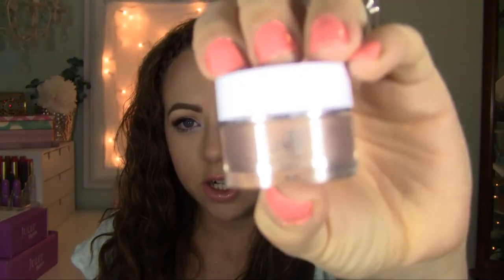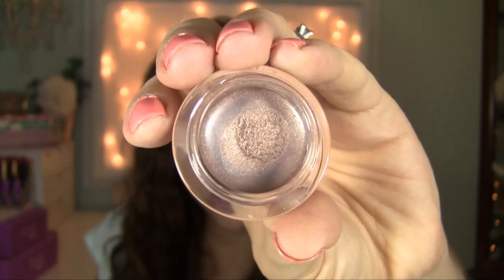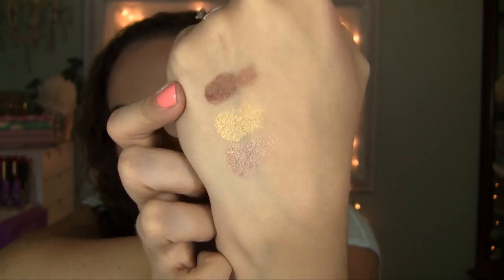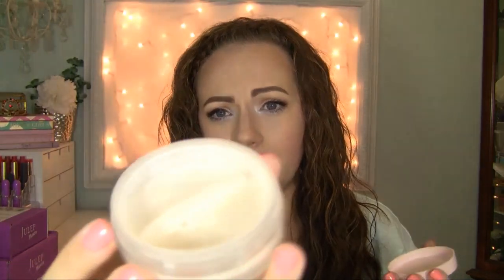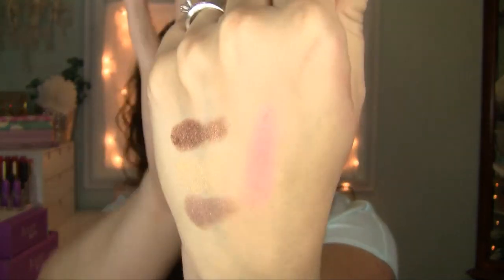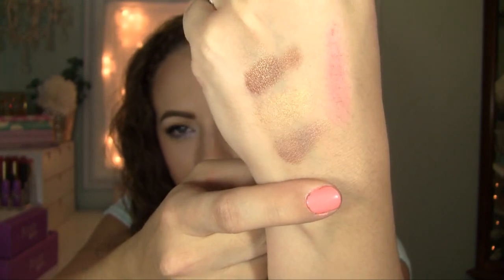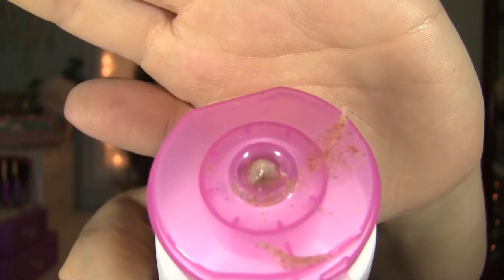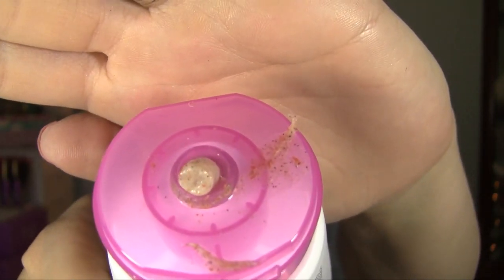Friday Favorites!! Elf, theBalm, Alba Botanica & more!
Happy Friday loves!! Here are my favorites of the week!

Favorites;
-Elf smudge pots in crusin' chic, gotta glow & brownie points
-too faced primed and poreless translucent powder
-theBalm Frat boy blush
-alba botanica hawaiian sunscreen spf 45
-alba botanica good & clean fruit acid detox scrub

hautelook!

What I am Wearing:
EYES:  too faced chocolate bar palette, lid- marzipan, crease, milk chocolate, outter v- semi sweet, inner corner highlight- champagne truffle. silk naturals jean queen smudged under the eye, rouge bunny rouge liquid liner in blue roan, Too faced better than sex mascara
FACE: It cosmetics cc cream, too faced chocolate soilel bronzer, thebalm frat boy blush.
LIPS: Bite syrah, nyx apple struedel butter gloss
NAILS: cult nails in avalon
SHIRT: Kohls, Lauren conrad line